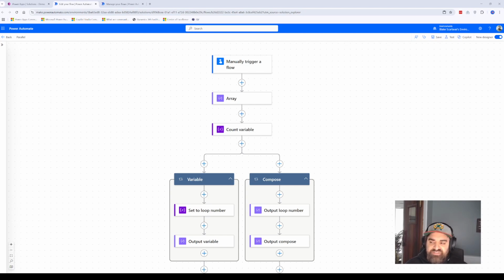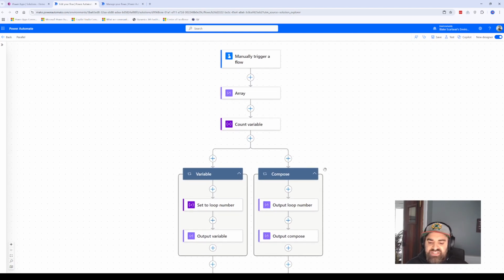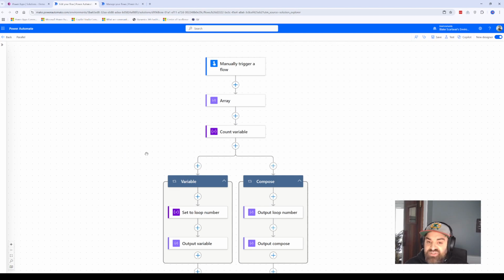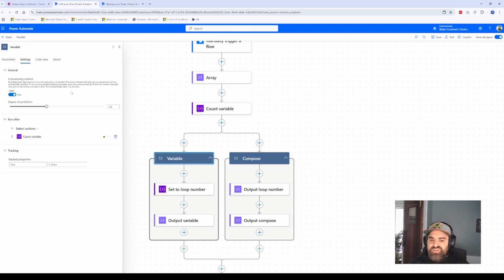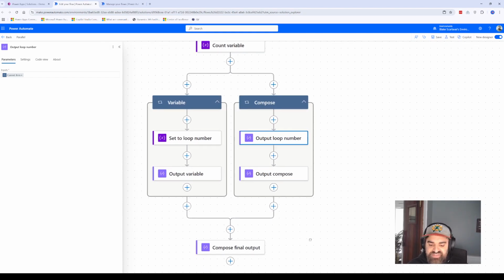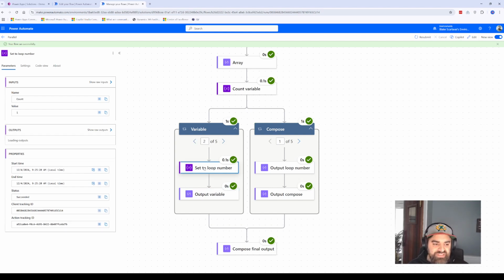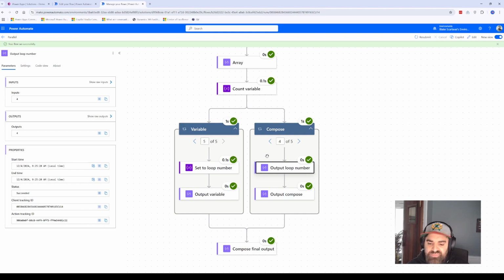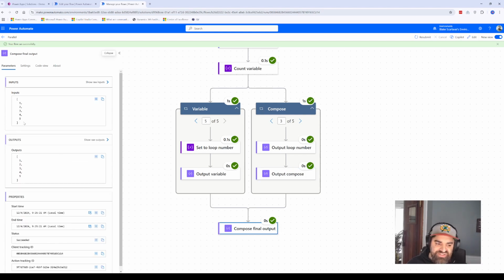Quick Pro Tip #15 - Parallel Processing in Power Automate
This is the fifthteenth video in our series of Quick Pro Tips! This video shows off parallel processing in power automate and how to get around the limitations of using variables inside a parallel loop.